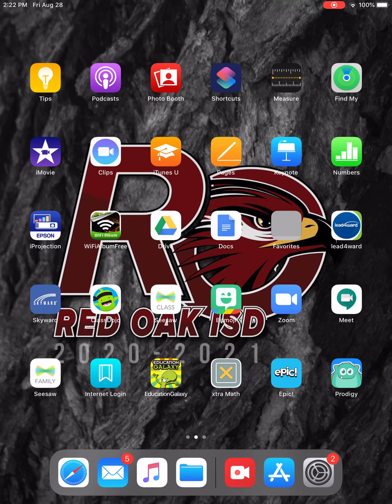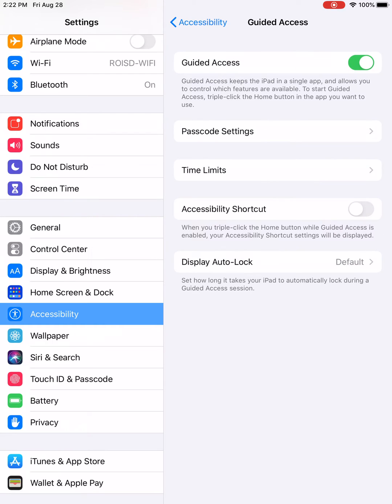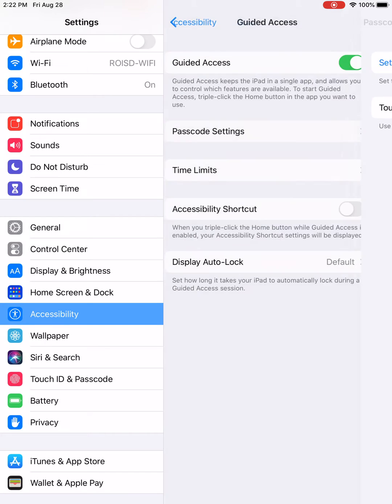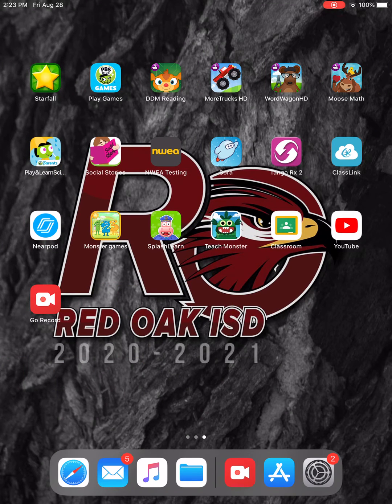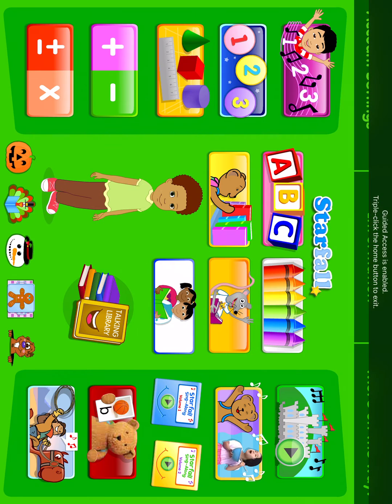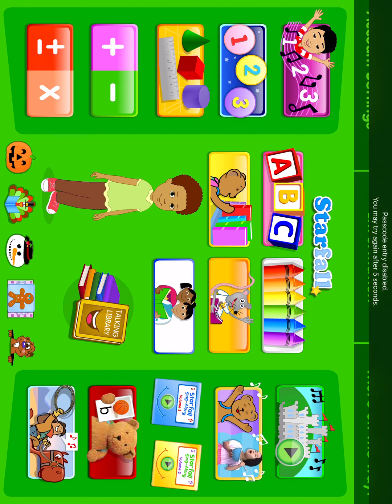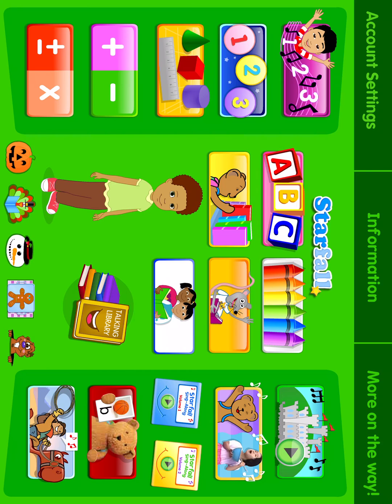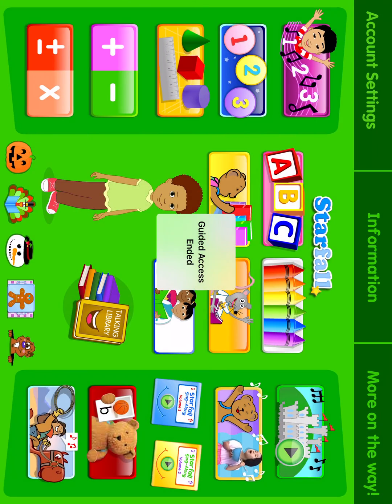How to use guided access